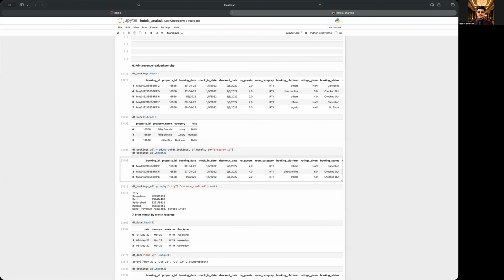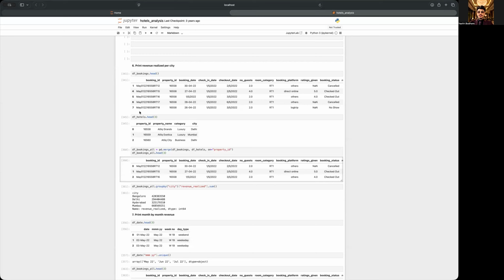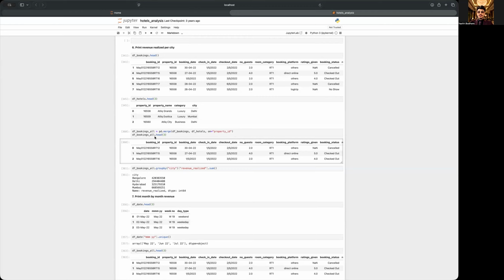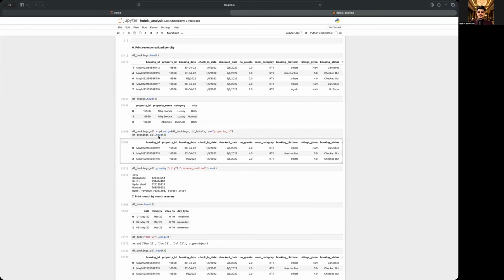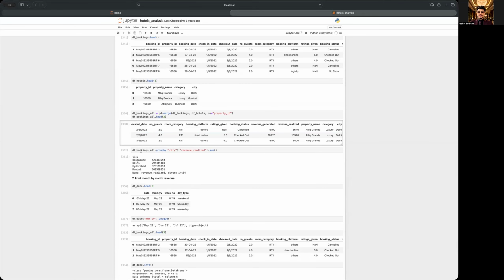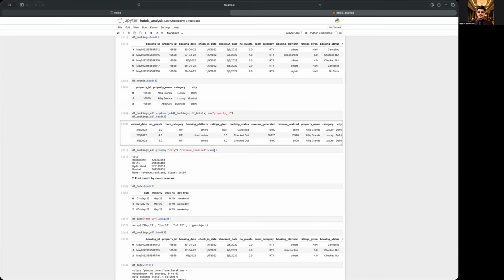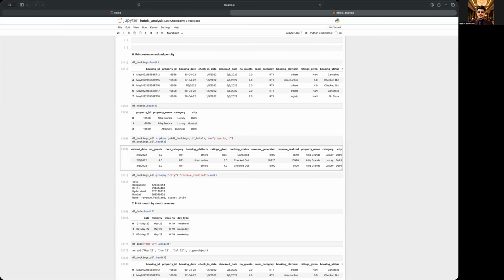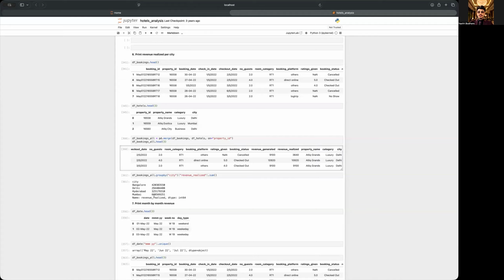Revenue Realized by City Using Python | AtliQ Hotels Business Insights (10)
In the tenth video of my AtliQ Hotels Hospitality Data Analysis with Python project, I answer our sixth business question:
How much revenue was actually realized by each city?
Occupancy tells us how effectively hotel capacity is being utilized, but management also needs to understand the financial contribution of each city. To answer this question, I combine booking-level revenue data with hotel-level city information and calculate total realized revenue using Python and Pandas.
Topics Covered
Understanding revenue_realized
Inspecting booking data using head()
Identifying where city information is stored
Understanding property_id as a common key
Combining fact and dimension data using pd.merge()
Understanding on="property_id"
Validating the merged DataFrame
Grouping booking records using groupby("city")
Selecting revenue_realized as the required metric
Understanding why revenue uses sum() instead of mean()
Comparing revenue performance across cities
Translating Python results into business insights
Key Business Insight
The analysis shows approximately:
Mumbai — ₹668.57 million
Bangalore — ₹420.38 million
Hyderabad — ₹325.18 million
Delhi — ₹294.40 million
Mumbai generated the highest total realized revenue among the four cities.
An interesting finding emerges when we compare this with our earlier occupancy analysis: Delhi had the highest average occupancy, while Mumbai generated the highest total realized revenue.
This demonstrates an important analytics principle:
Higher occupancy does not necessarily mean higher total revenue.
Different KPIs tell different parts of the business story, which is why analysts need to evaluate multiple measures before drawing conclusions.
Throughout this project, my focus is not simply on writing Python code, but on explaining why each function is used, how the code works, and how it helps solve a real hospitality business problem.
Project: AtliQ Hotels Hospitality Data Analysis
Stage: Business Insights – Question 6
Tools: Python | Pandas | Jupyter Notebook
Domain: Hospitality Analytics